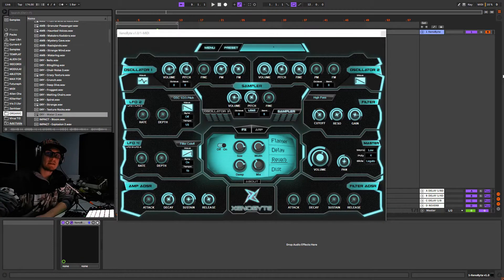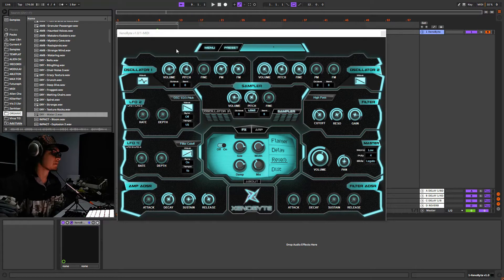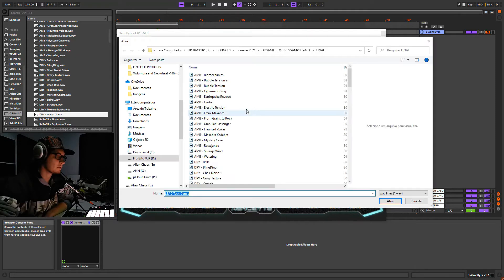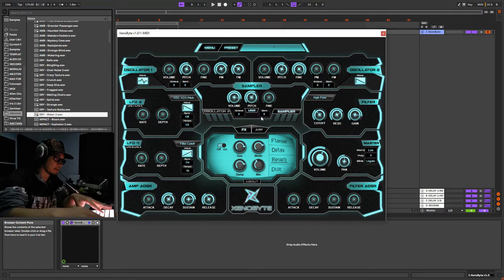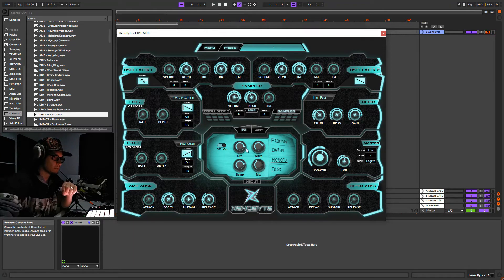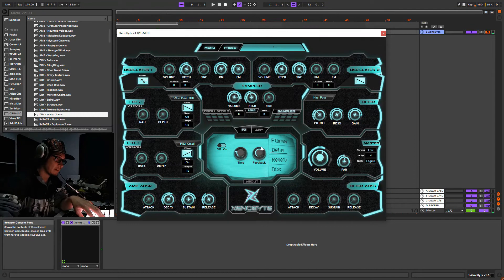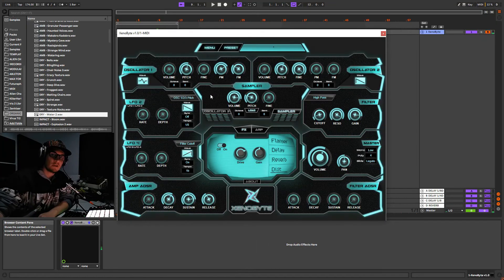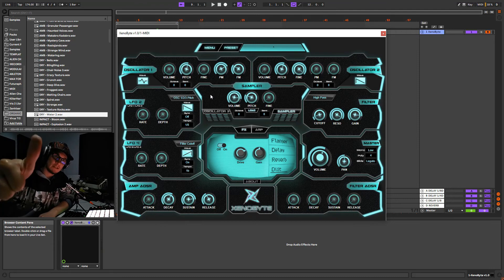{TUTORIAL} XENOBYTE- How to use Sampler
Here is a TUTORIAL - How to use SAMPLER in XENOBYTE (Tutorial by Alien Chaos)

Sick Noise Instruments